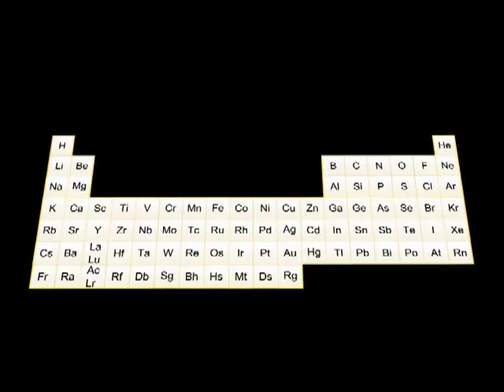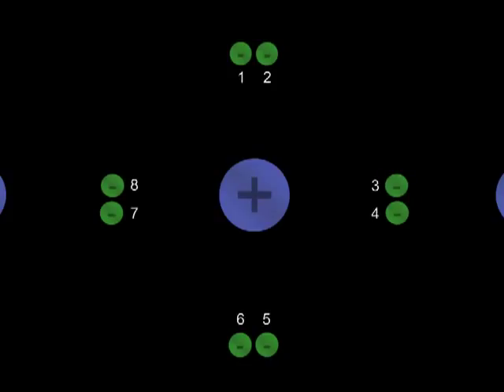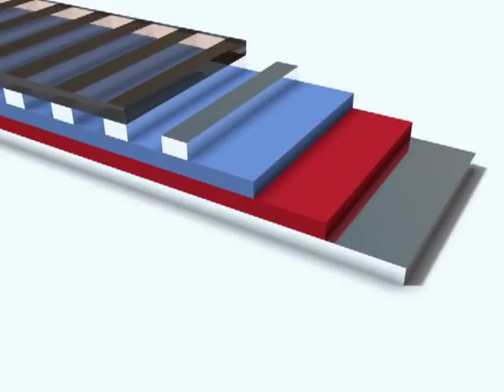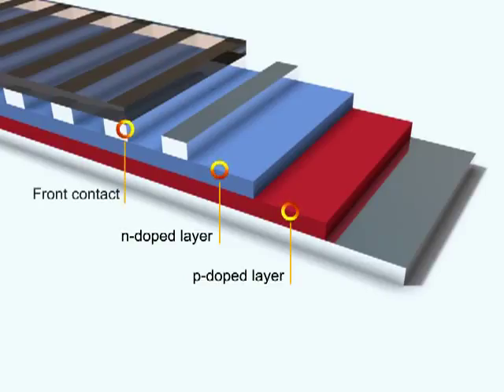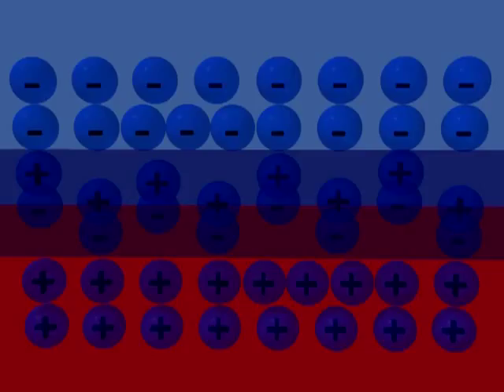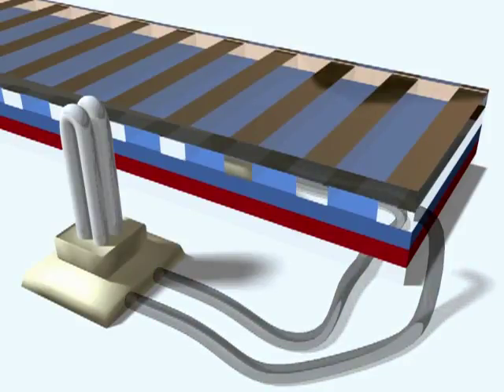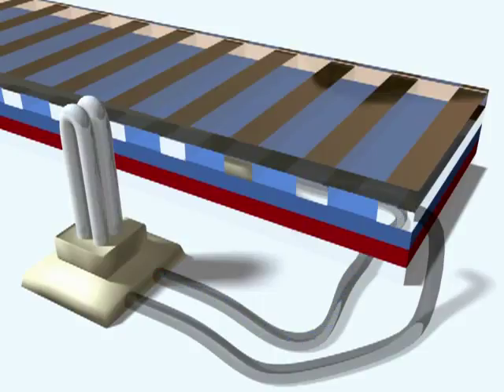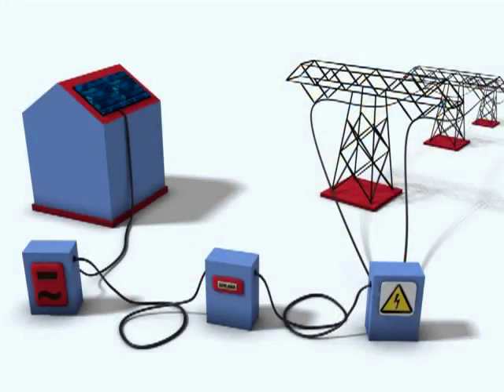How solar system works?